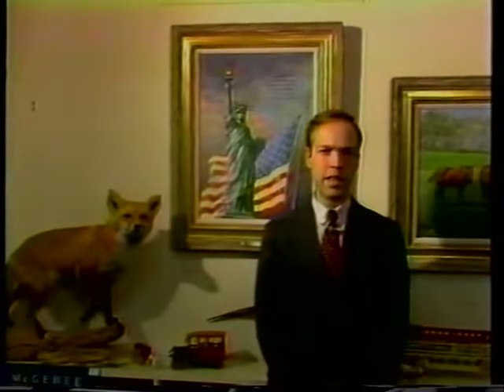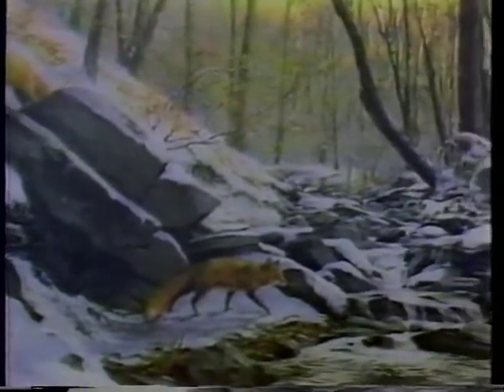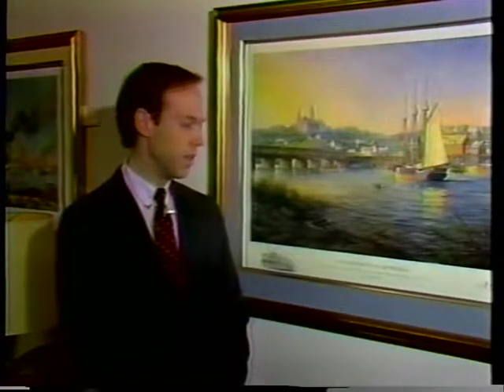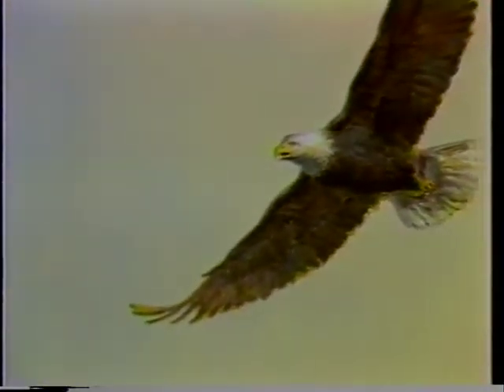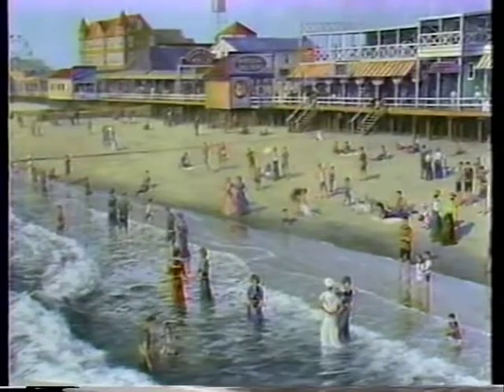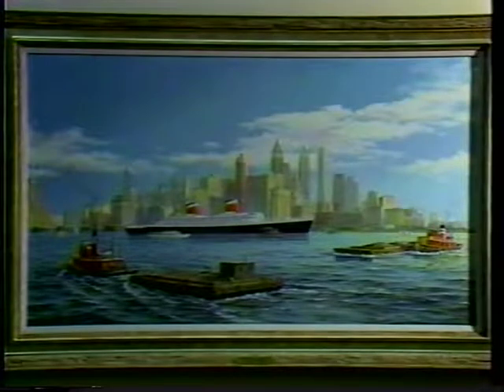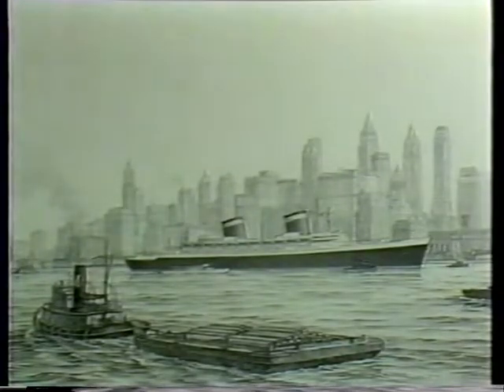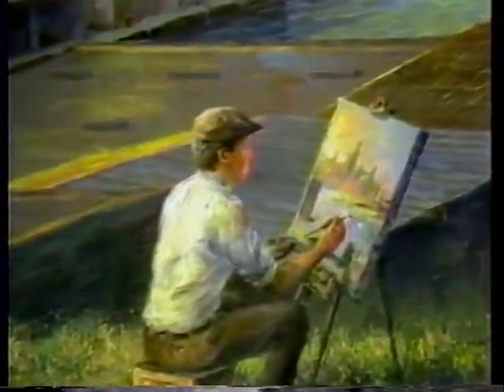Paul McGehee on "Insights" - January 3, 1990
Paul McGehee talks about his artwork at Paul McGehee Gallery (Glebe Rd.) in Arlington, Virginia in 1990.